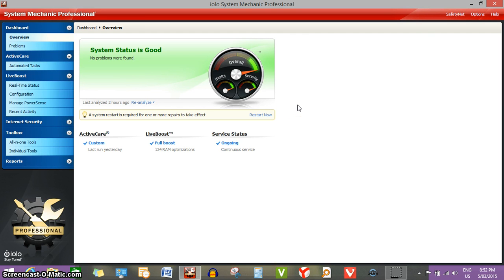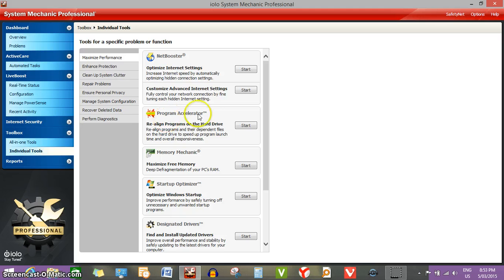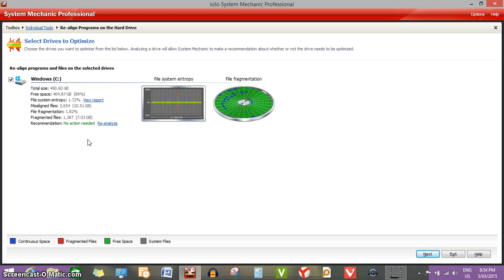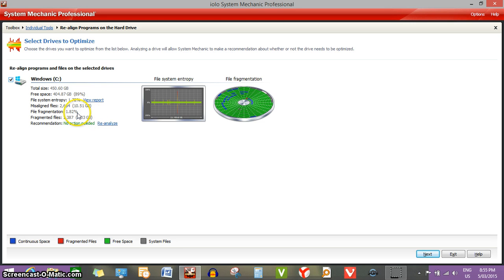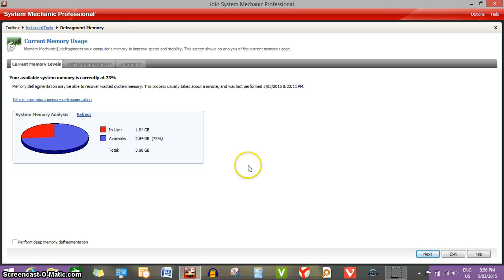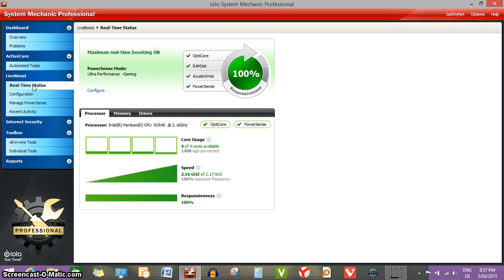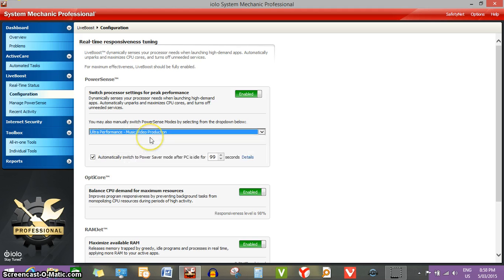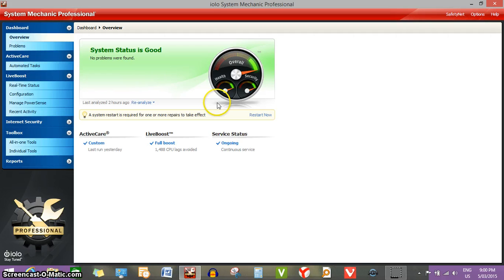System Mechanic Lesson1 1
System Mechanic Pro Lesson 1.1